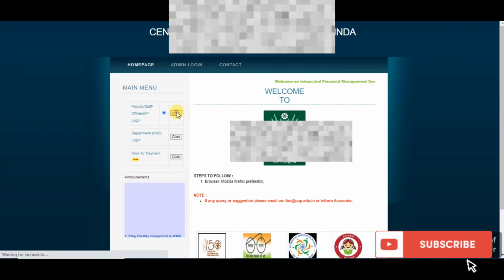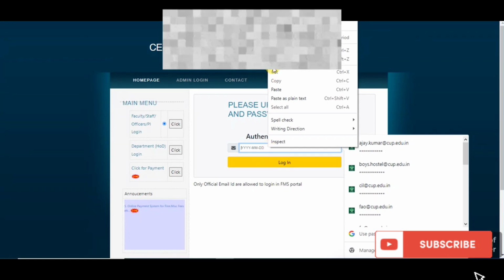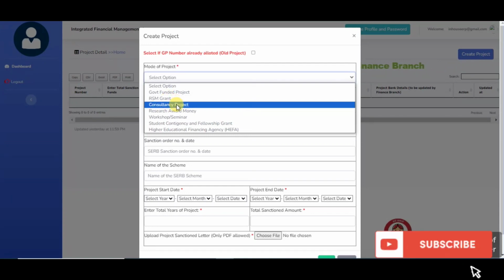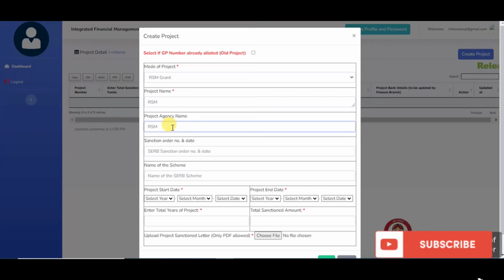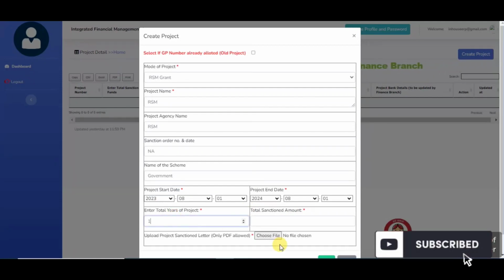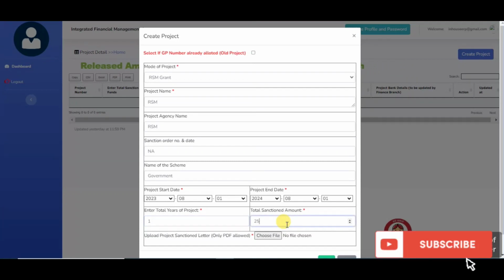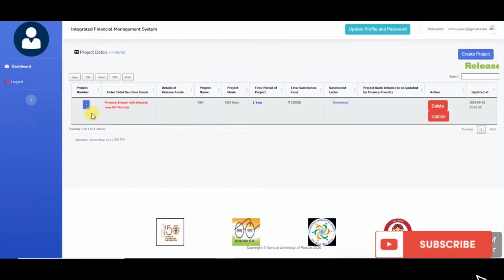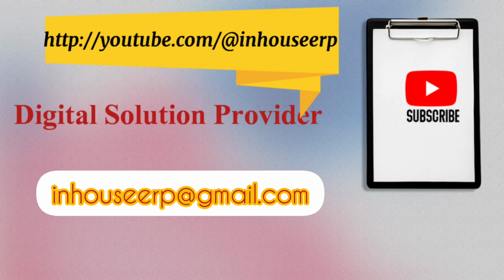How to Create Project in Inhouse iFMS ERP| online budget booking| Video#4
This video is in continuation of  iFMS ERP System video series. It is an integrated system with many modules like Budget Booking, Students Fellowship, Student Refund System, Inventory Management System, eDaak etc..

In this video, I will show How to Create Project in Inhouse iFMS ERP System.